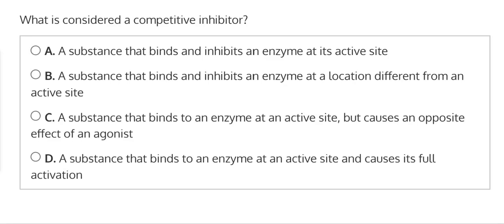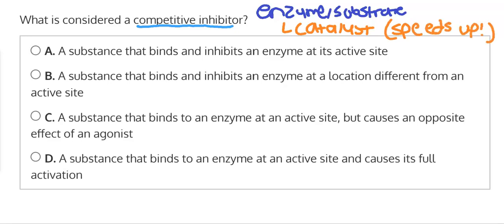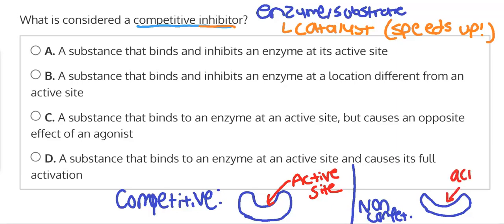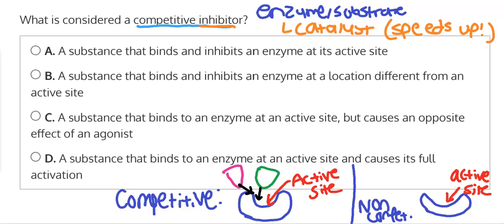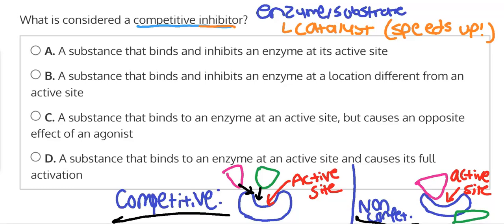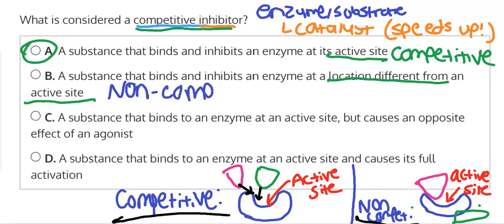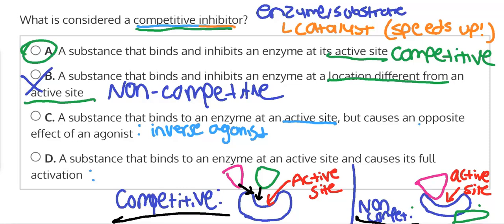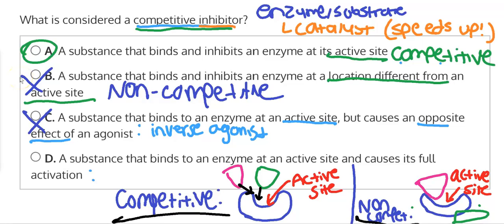Homeostasis - Anatomy and Physiology Practice Question 11